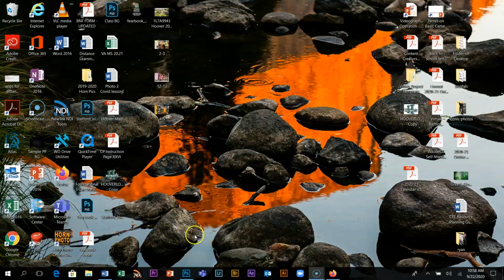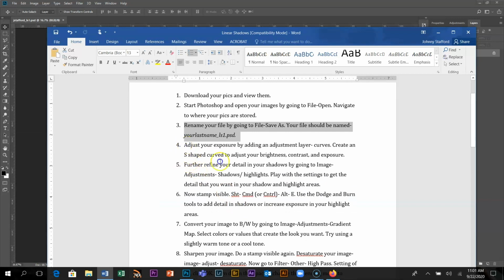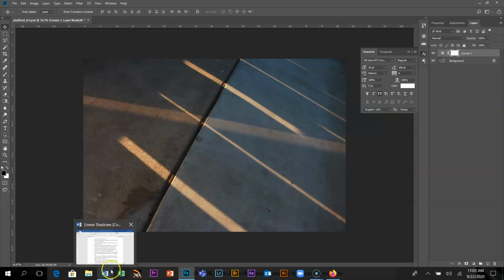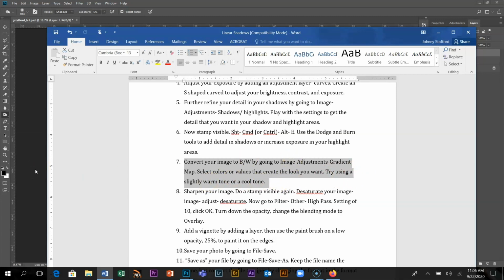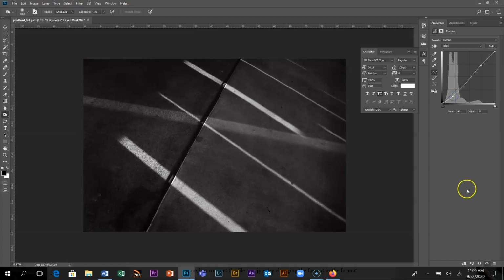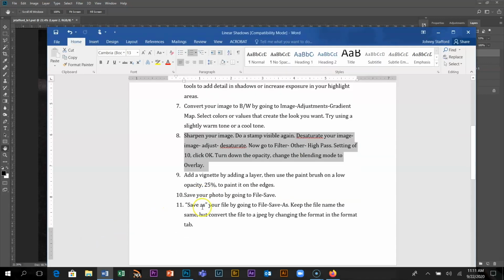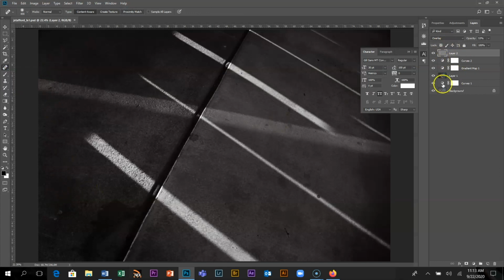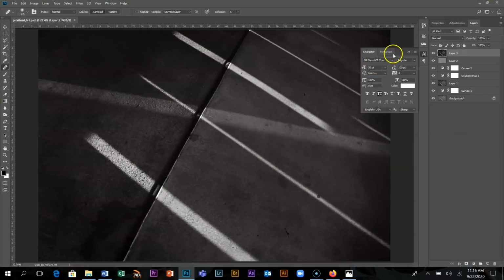Linear Shadows - Photoshop Tutorial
Hoover High School
Mr. Stafford
Photography & Videography